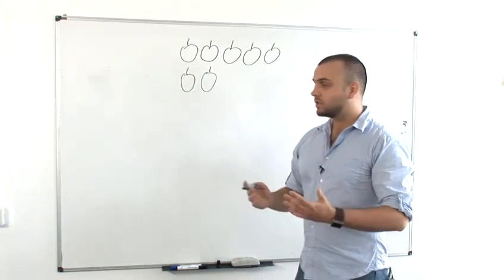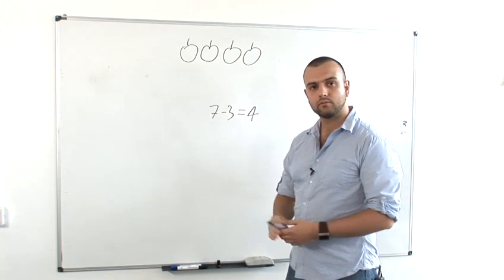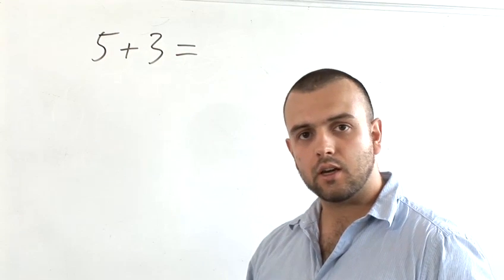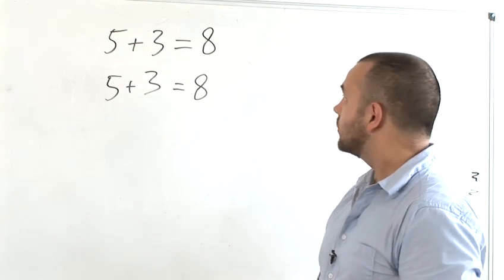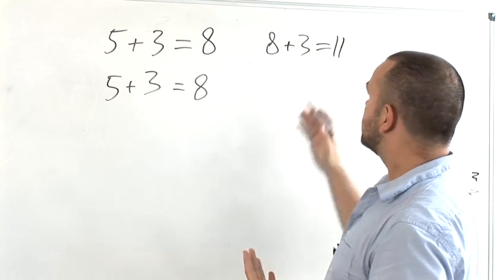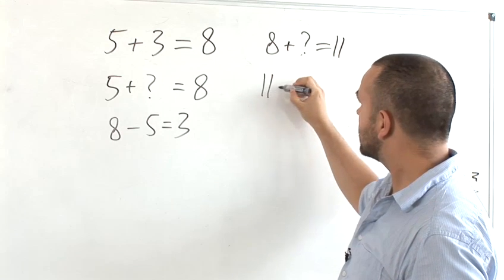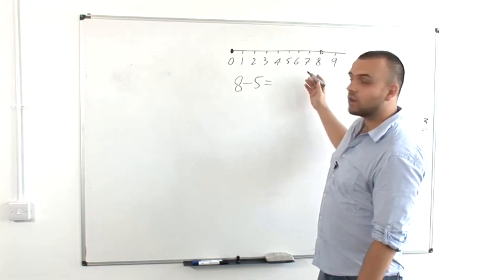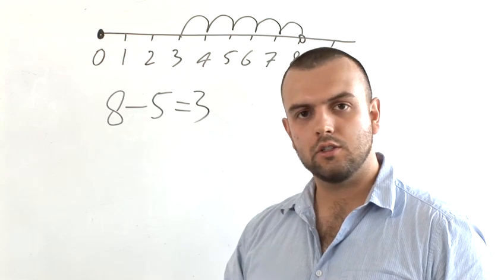How To Give Lessons On Subtraction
This informative video is a useful time-saver that will enable you to get good at teaching methods. Watch our short video on How To Give Lessons On Subtraction from one of Videojug's industry leaders.